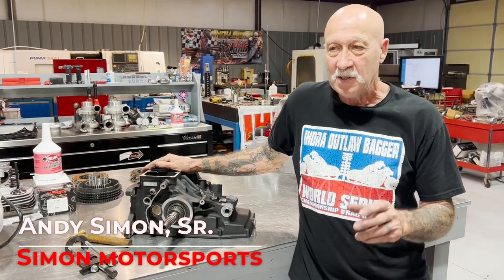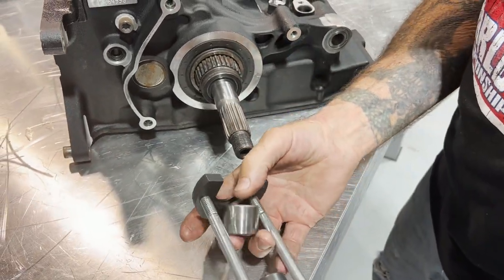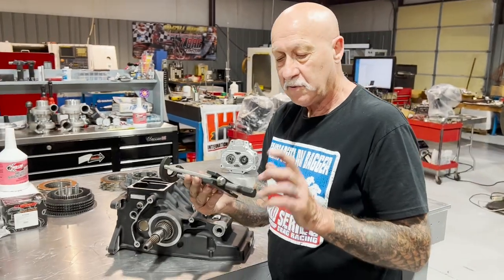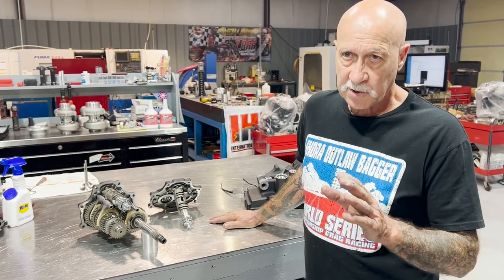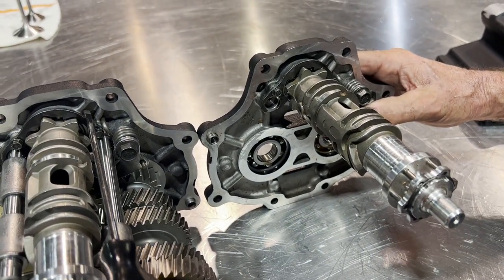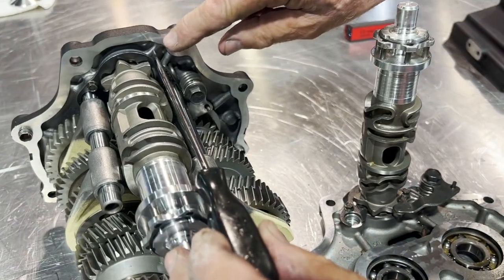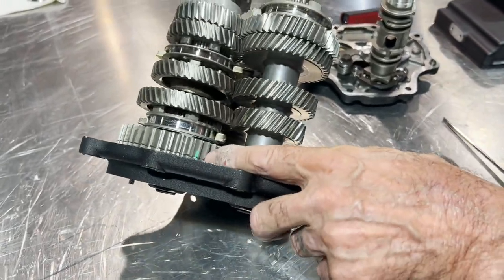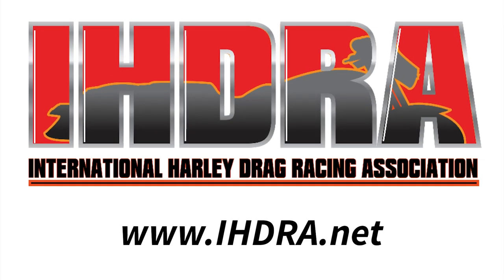How to Remove your 6-speed Harley-Davidson Transmission and determine what Shift Drum you have!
This Video is part of our Performance Video Series.  In this "TECH TIP" Andy Simon, Sr. from @simonmotorsports6309 explains the "proper" way to remove your Harley-Davidson 6-Speed Transmission.  Andy also discusses How to determine what shift drum you have. Our customers are always asking how to remove the transmission, well here you go!  Located in Mocksville, NC USA